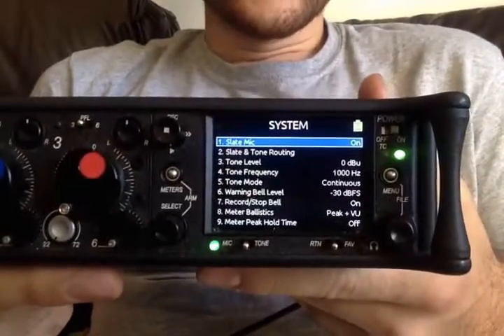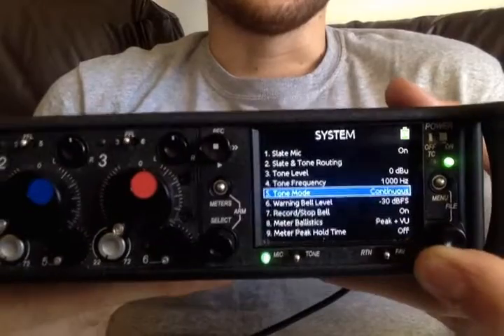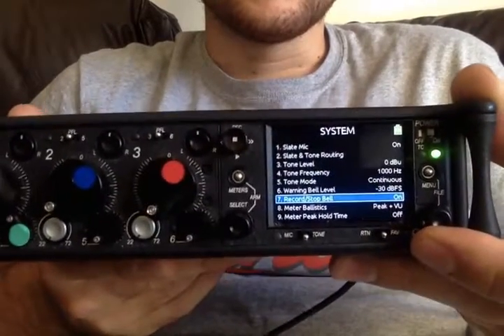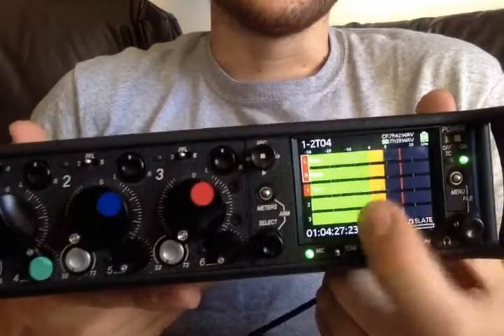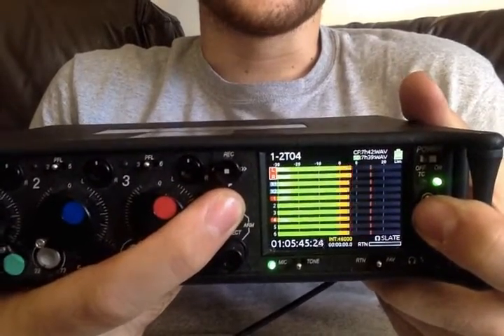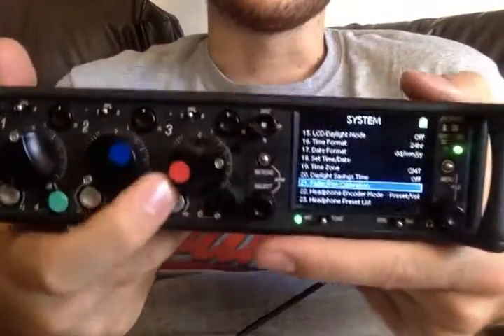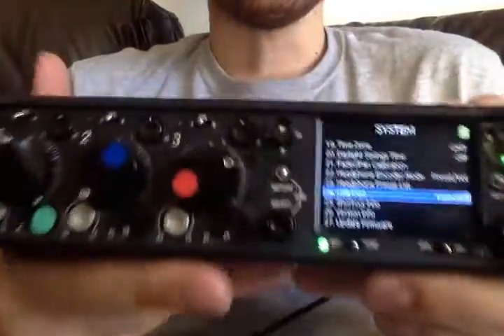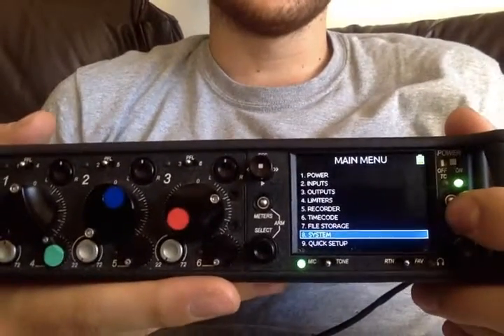Sound Devices 633 system menu walk through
more info at soundrolling.com About Matt Price